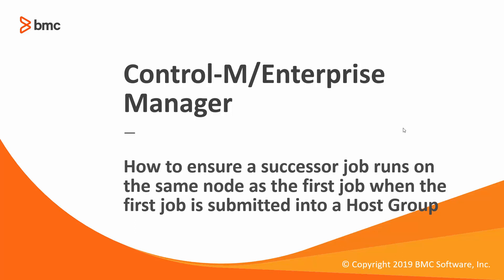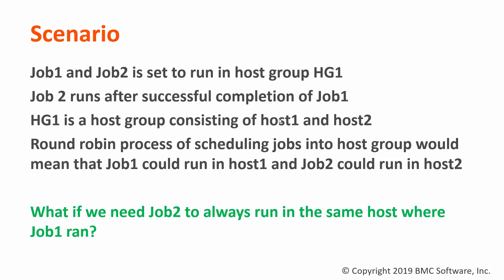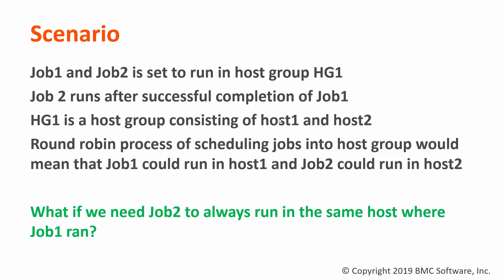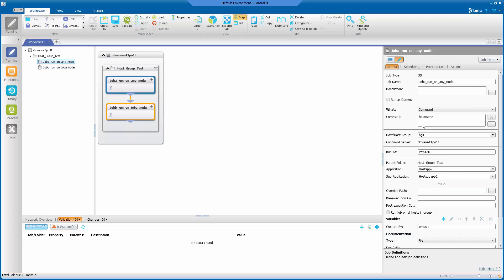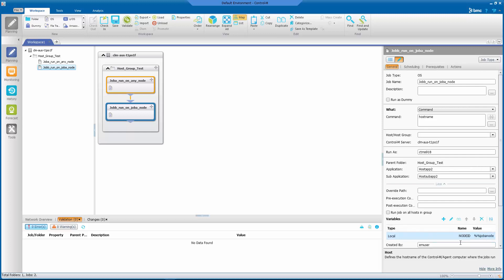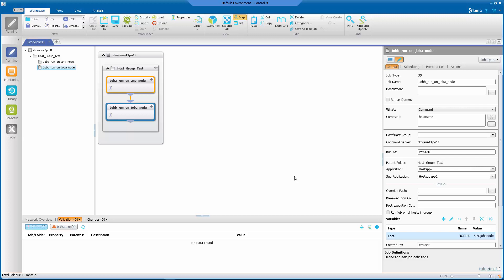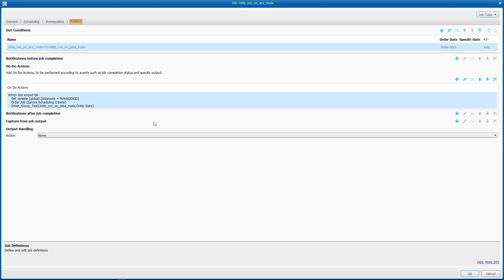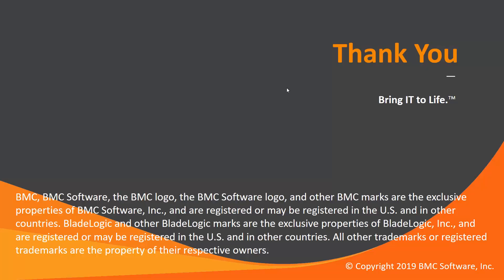With Control-M, how to have the successor job to run on the same host in host group